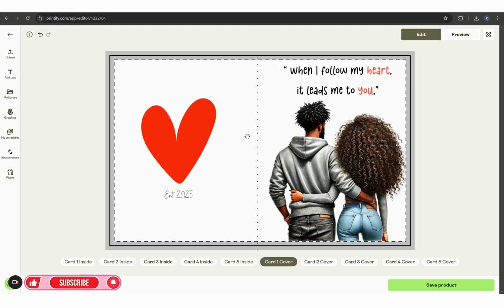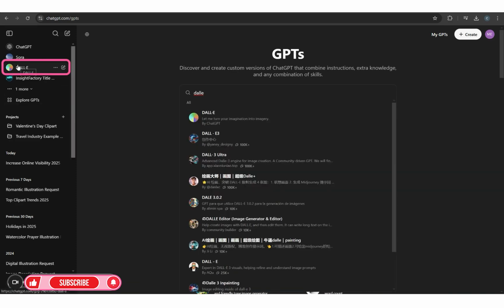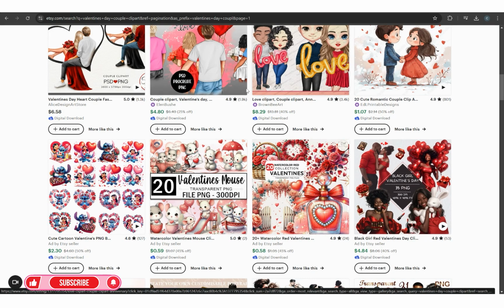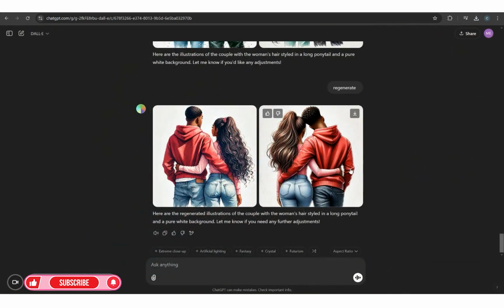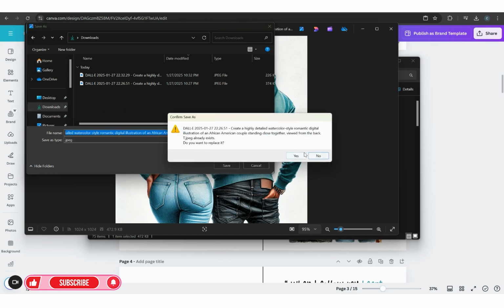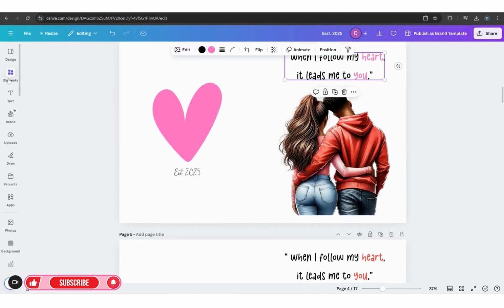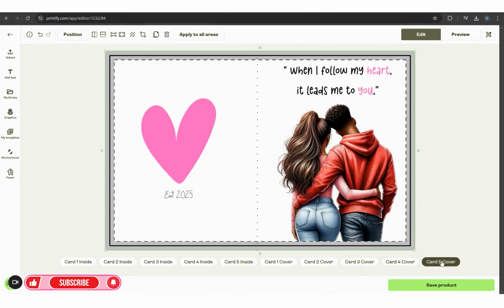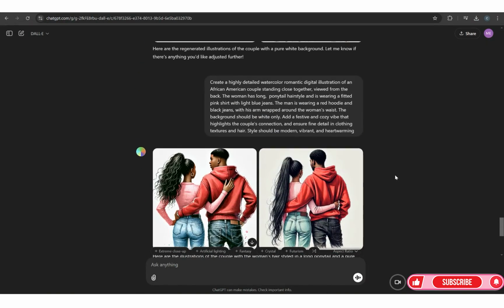Create Couples Clip Art That Sells on Greeting Cards | Printify for Beginners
Want to create beautiful digital couples clip art that sells on greeting cards? This video walks you through the entire process—from generating AI-powered designs using ChatGPT and DALL·E to refining them for Printify and other platforms.💞